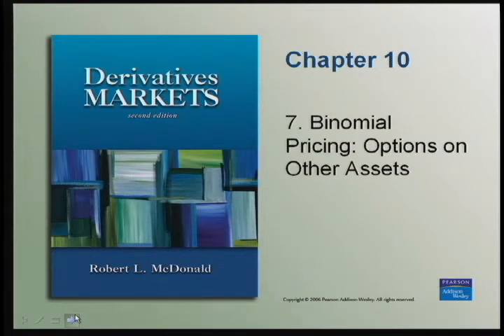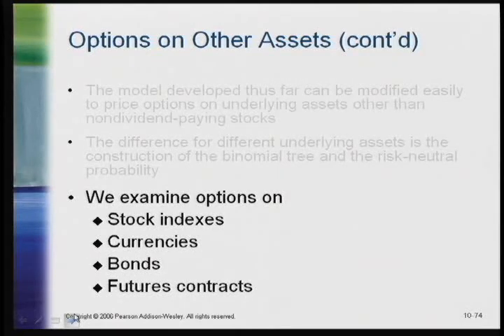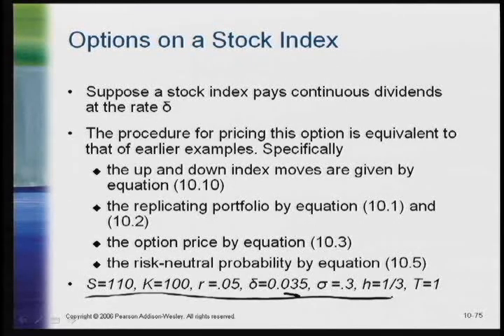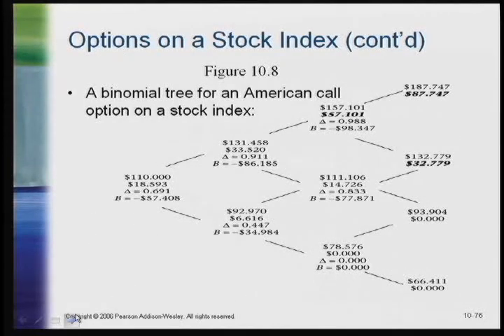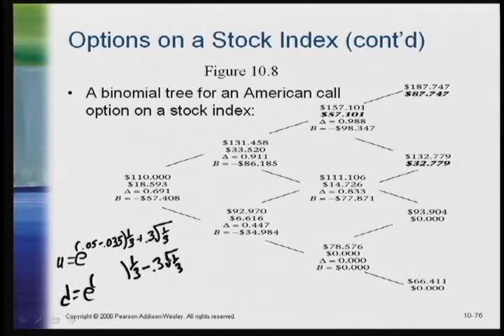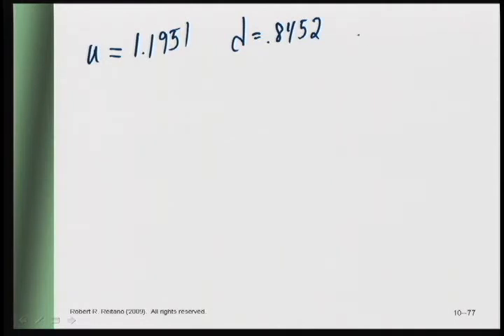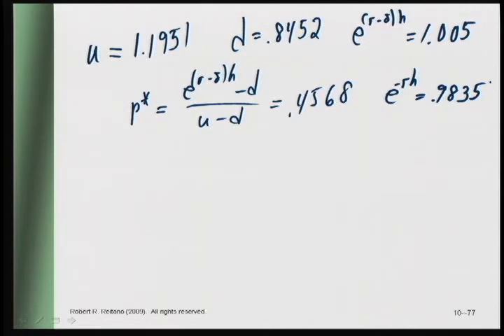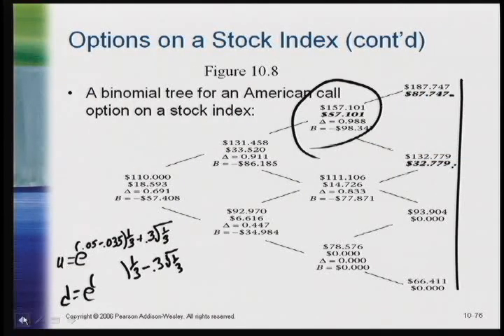10-7 Options on Other Assets- Part 1